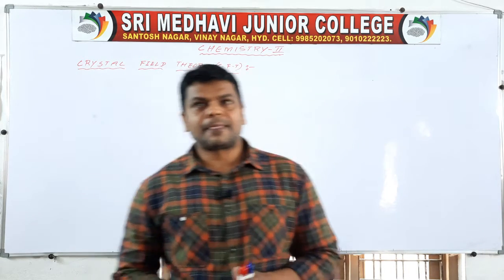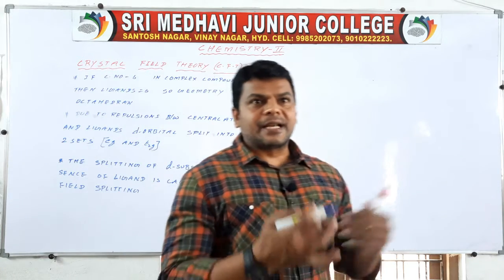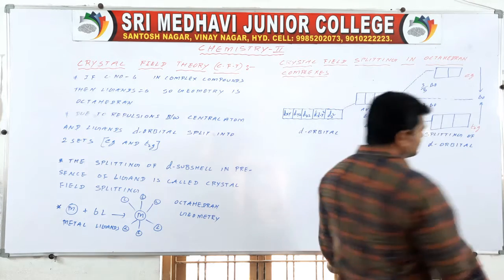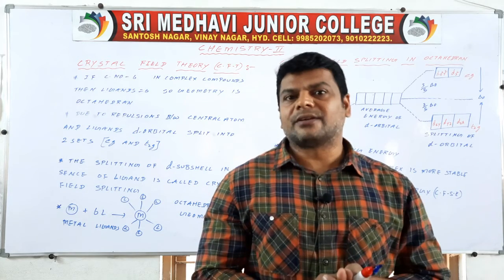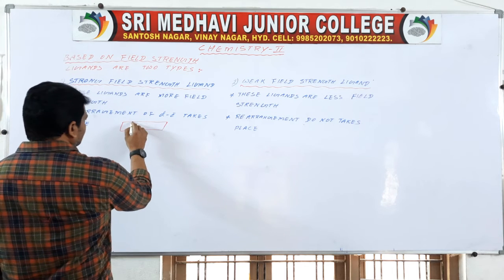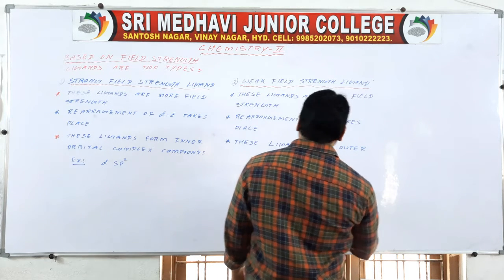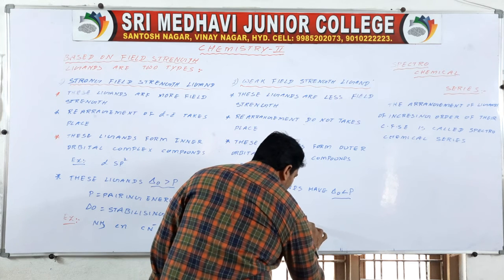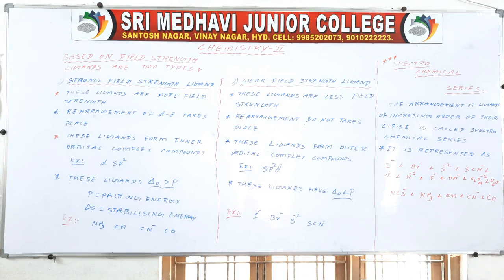CRYSTAL FIELD THEORY SPECTRO CHEMICAL SERIES